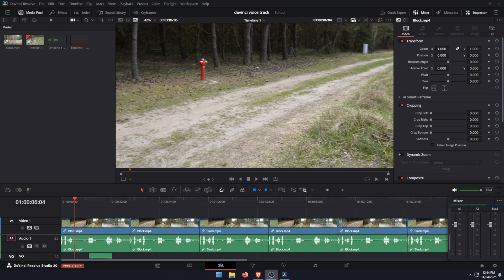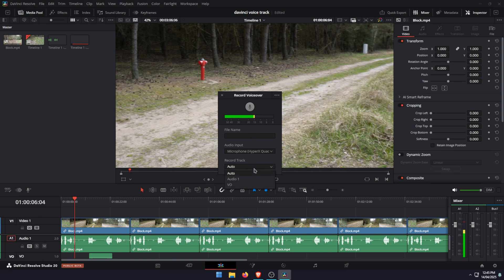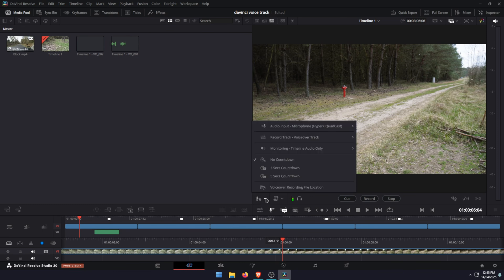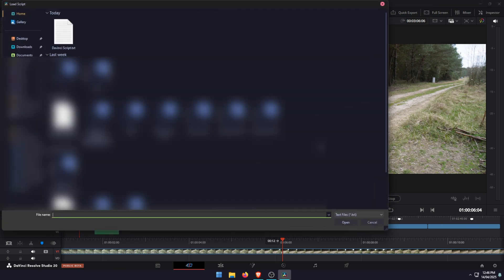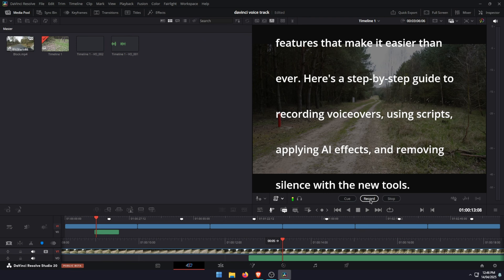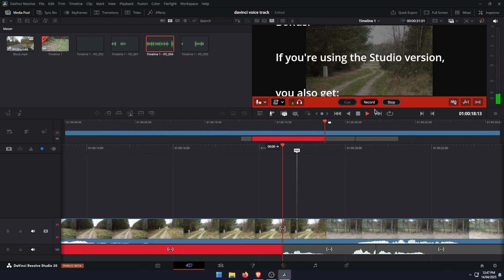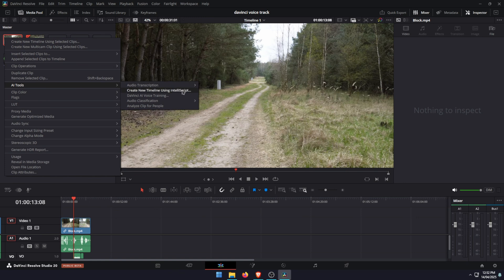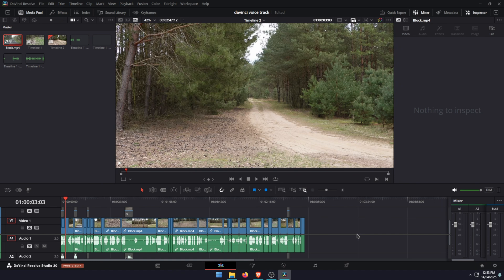How to Use AI IntelliScript & Voice Overs in DaVinci Resolve 20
The latest version of Davinci Resolve got a ton of major updates including some awesome new voice-over features, including the ability to do voiceovers from the Edit page. But there is also a new IntelliScript option that works very similarly to a teleprompter so follow along as we show you how to use both of these brand new features.

CHAPTERS:
Voice Overs: 0:00 - 2:30
IntelliScript: 2:31 - 3:36